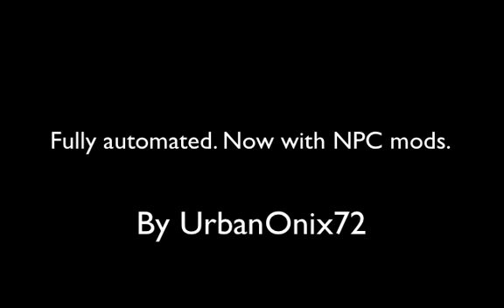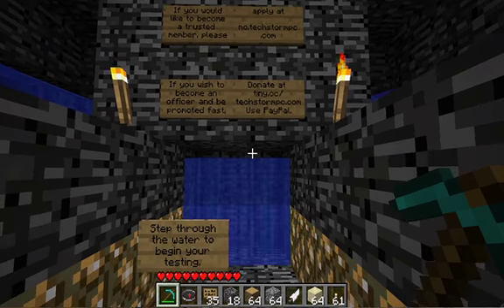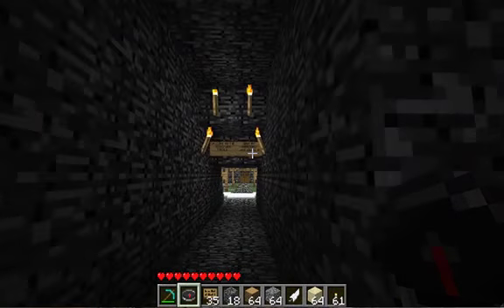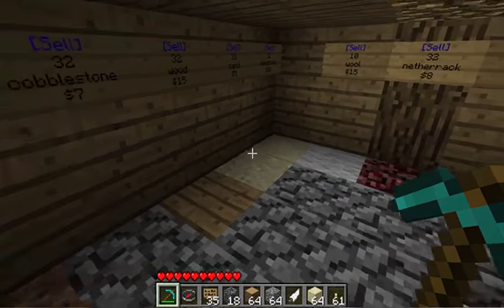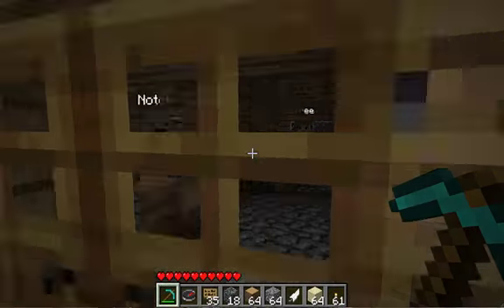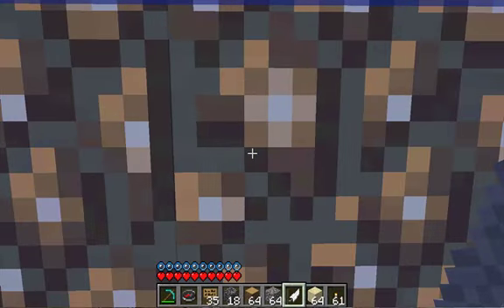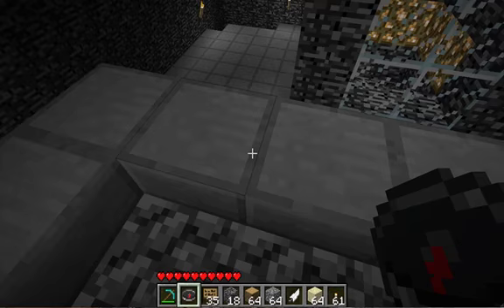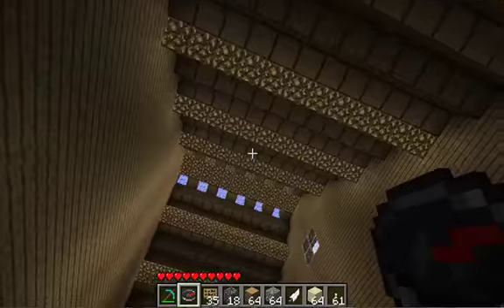TechStormPC's MegaCastle (NPC)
Our new main spawn area. Includes NPC mods too.